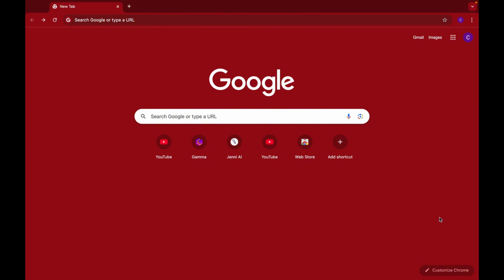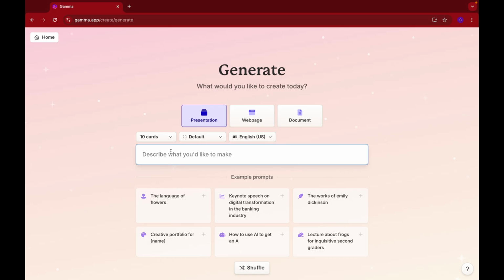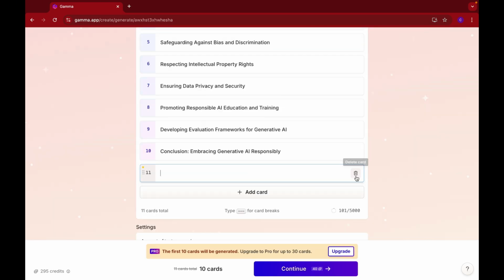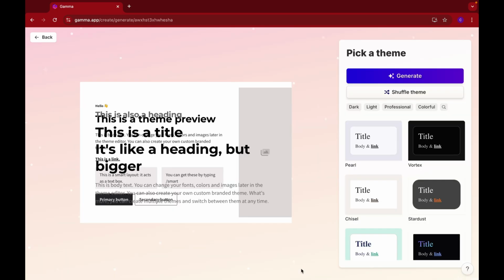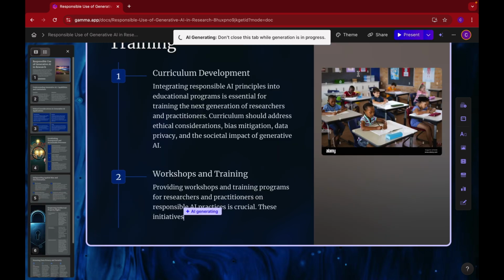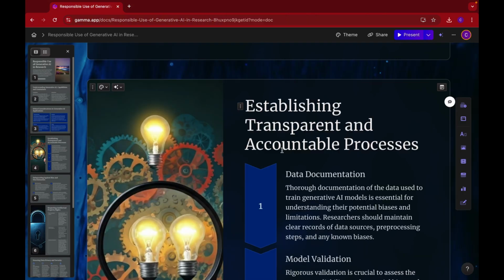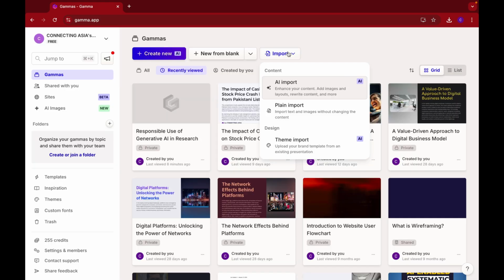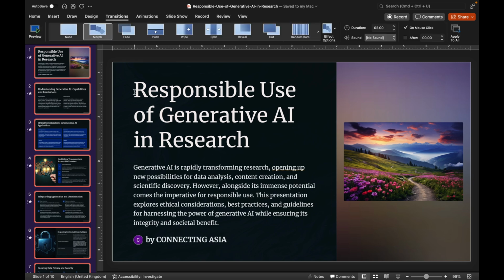How to create Professional Presentations with AI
In this video, I'll walk you through creating presentations quickly using Gamma.app. This platform offers an intuitive and clean interface, where you can simply enter your topic, and Gamma generates a full presentation for you within minutes.
Step 1: Navigate to Gamma.app
Start by visiting Gamma.app. You’ll see a straightforward interface where you can input a prompt, and Gamma will guide you through the process of creating a presentation, webpage, or even a Word document. You can export your work as a PDF, webpage, or presentation. Today, we’ll focus on making a PowerPoint-style slide deck.
Step 2: Choose Your Content and Layout
Type in your topic to start. Gamma will offer options for different presentation formats. Let’s say we’re creating lecture slides on a topic like "Responsible Use of Generative AI in Research," a new and important subject. Gamma can generate an outline covering relevant points such as:
• Understanding generative AI capabilities
• Ethical considerations
• Safeguarding against bias
• Ensuring data privacy and security
Once the outline is ready, you can adjust each point. Gamma allows easy editing, adding, or deleting of slides with just a few clicks.
Step 3: Customize the Detail Level
Next, you can choose the depth of information on each slide. Gamma offers three options:
1 Brief: Key points only.
2 Medium: Summarized details.
3 Detailed: Paragraph-level content.
For teaching, I recommend using the "Detailed" option, which provides comprehensive explanations.
Step 4: Add Visuals Automatically
One of Gamma’s standout features is automatic image inclusion. You can set it to add AI-generated images, stock photos, or both. I like to keep it on "automatic" so Gamma can choose the best images for each slide. If you want specific visuals, you can manually search and insert them.
Step 5: Theme and Style Selection
Gamma offers many professional themes to fit your presentation style, including light and dark themes. You can also customize the color scheme and choose a unique look to make your slides stand out. Once you've selected a theme, click "Generate," and Gamma will produce the slides for you with professional styling.
Step 6: Review and Adjust
Once the slides are generated, you can:
• Edit text and images.
• Add or remove slides.
• Customize content to fit your audience.
Gamma also allows you to present directly from its interface. Use the “Spotlight” and “Full Screen” options for a polished, animated presentation experience. You can navigate through slides using arrow keys, and Gamma smoothly handles transitions.
Step 7: Export to PowerPoint
To share or modify your presentation outside Gamma, click the "Share" or "Export" button and choose PowerPoint format. Gamma will convert your slides, preserving all themes and layouts. Once downloaded, you can further customize the presentation in PowerPoint.
Pro Tip: Add PowerPoint Animations
If you want to enhance the visual appeal, apply animations in PowerPoint. One effective method is the “Morph” transition. Select all slides, click “Transitions,” and choose “Morph” to add smooth transitions that make your slides pop. This technique works well for maintaining audience engagement.
Final Thoughts
Gamma.app is a fantastic tool for educators, students, and professionals. It’s user-friendly and saves hours by handling design and structure automatically. If you’re creating presentations often, try out Gamma.app and experience streamlined, professional slide creation.